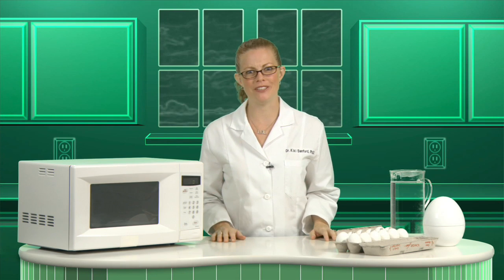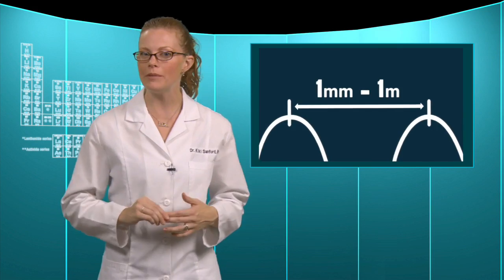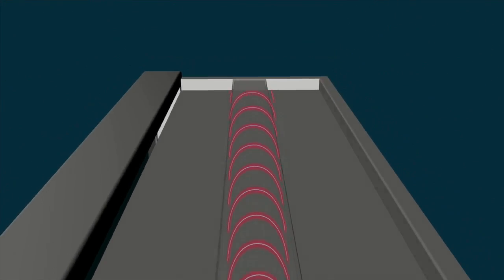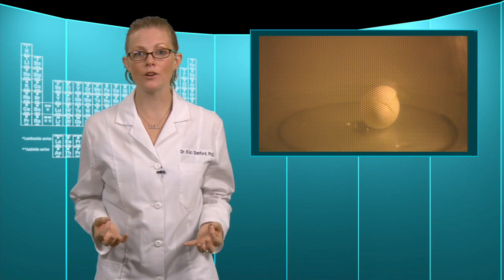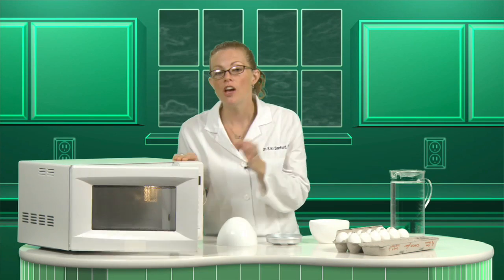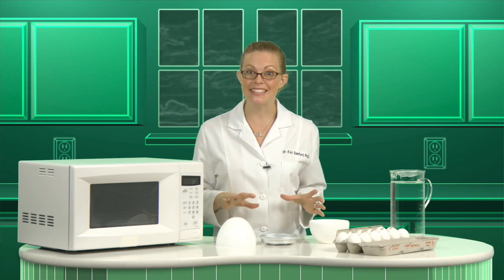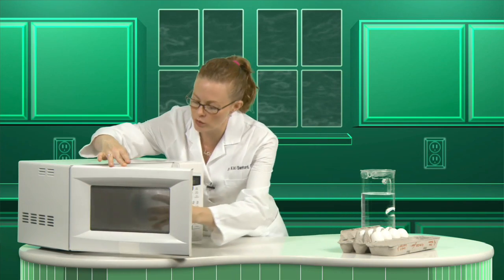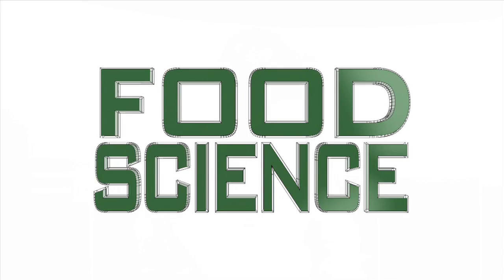How-to Microwave Eggs - Food Science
Ever tried microwaving eggs? It always turns into a mess, right? Well, maybe not always according to Dr. Kiki. Check out this episode of Food Science to learn why eggs explode in the microwave AND how you can microwave eggs with out ending up with a mess.